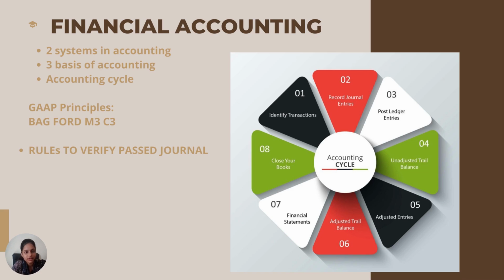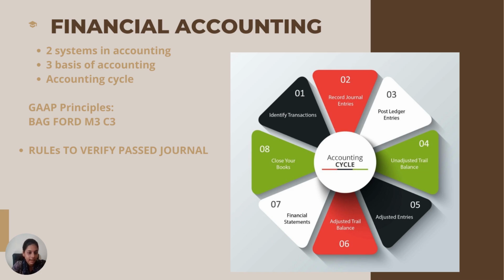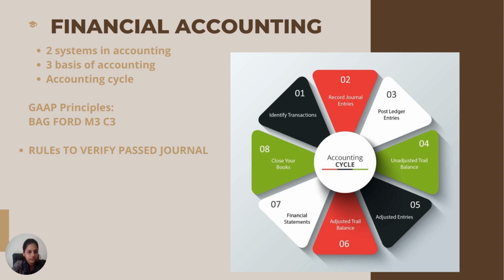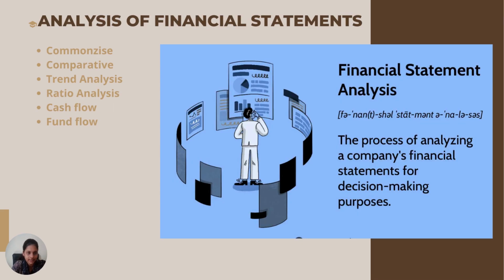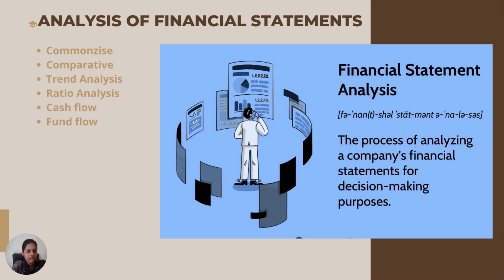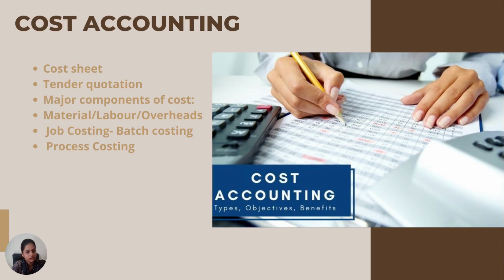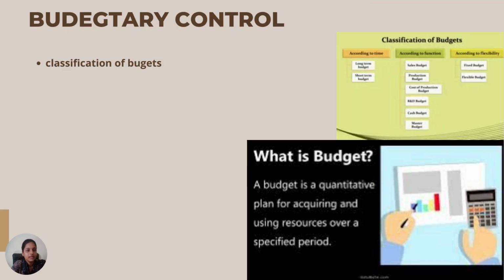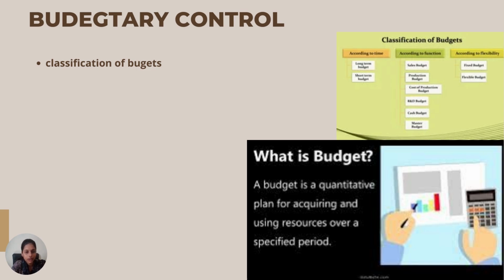Consolidation of Financial & Cost Accounting